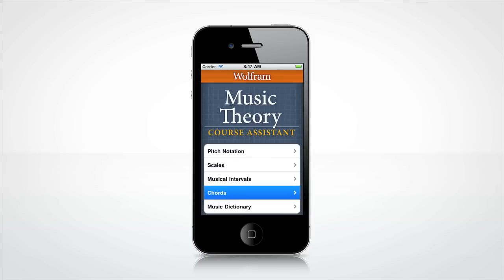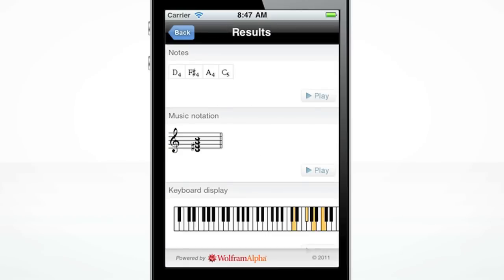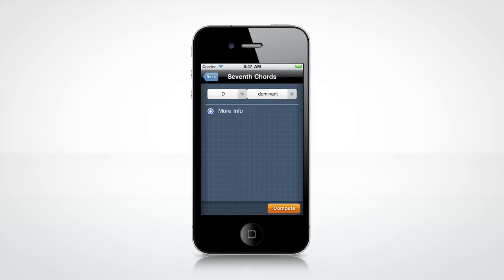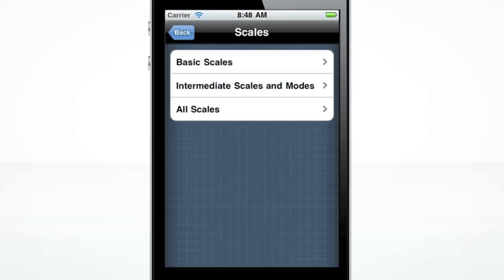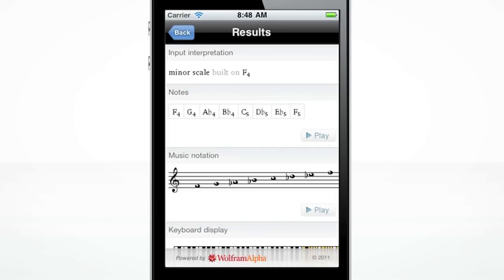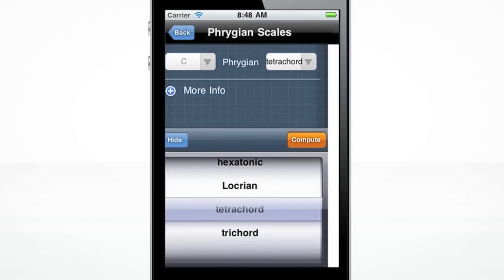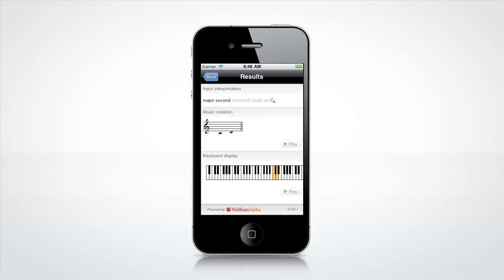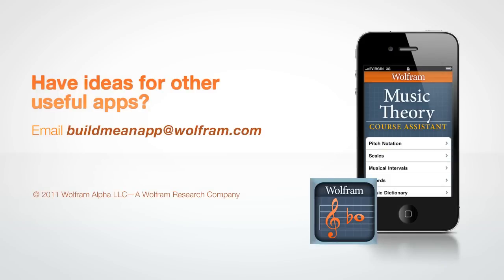A Quick Tour of the Wolfram Music Theory Course Assistant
Learning music theory? Don't go anywhere without this handy music reference from Wolfram--a world leader in technical software! Are you taking a basic course in music theory, just starting out in band, or learning an instrument? Now you can learn about notes, intervals, scales, and chords and even hear what they sound like!

- Hear and view accidentals and octaves anywhere on the staff.
- Choose from both common scales and hundreds of more advanced scales.
- Explore triads and basic major, minor, and seventh chords.
- Input up to four chords and hear their progression.
- Learn how to identify music intervals by their name and what they sound like.
- Find interval inversions for every interval type.
- Reference musical terms like "andantino" and "solfa" in the abbreviated music dictionary.

The Wolfram Music Theory Course Assistant is powered by the Wolfram|Alpha computational knowledge engine and is created by Wolfram Research, makers of Mathematica---the world's leading software system for technical research and education.

The Wolfram Music Theory Course Assistant draws on the computational power of Wolfram|Alpha's supercomputers over 2G, 3G, or WiFi connection.